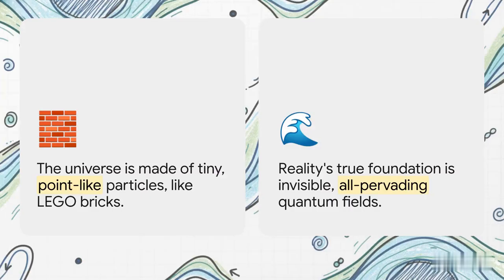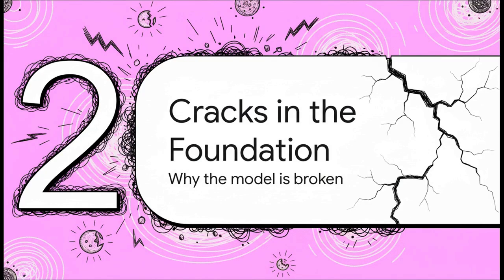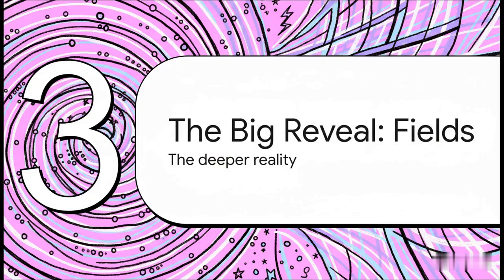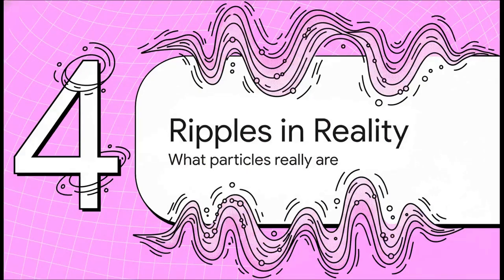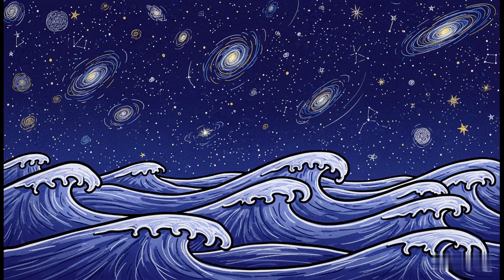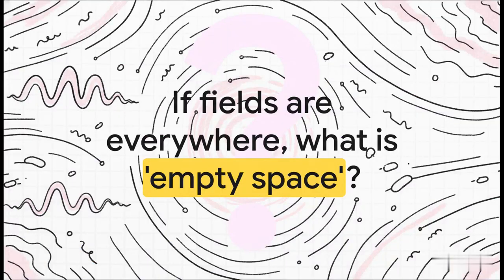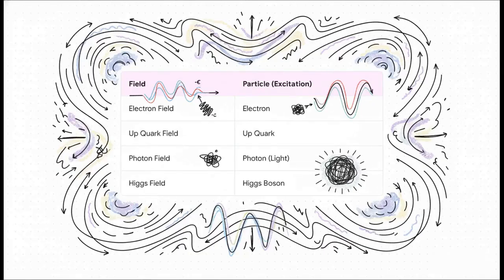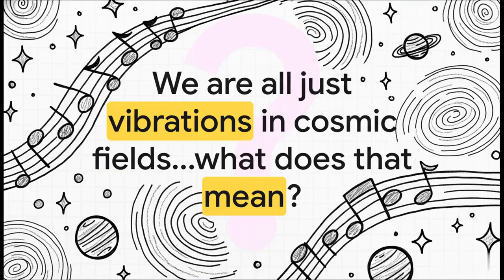“Particles Don’t Exist. Here’s What Reality Is Actually Made Of.”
What if everything you’ve learned about particles… is wrong?

In this video, we explore one of the deepest ideas in modern physics:
👉 Particles are not fundamental — quantum fields are.

From the groundbreaking work of Richard Feynman and Paul Dirac to experiments at CERN, this documentary-style deep dive reveals the true structure of reality.

You’ll discover:

Why particles are just vibrations in fields
What quantum fields actually are
How particles can appear and disappear
Why empty space isn’t really empty
How this theory powers modern technology

This is the physics behind everything — from atoms to the entire universe.